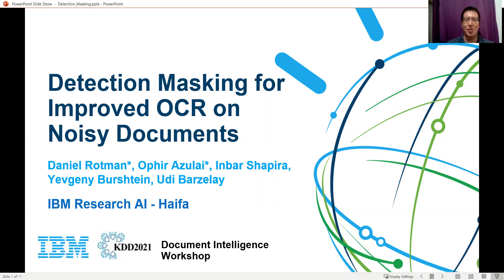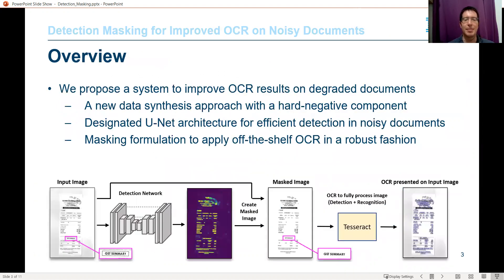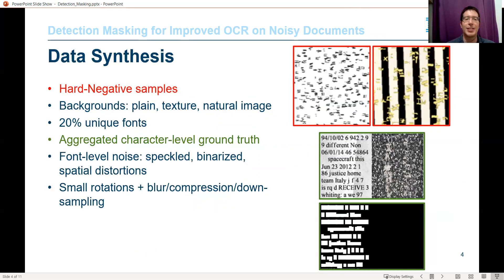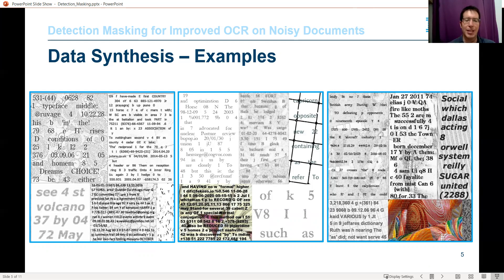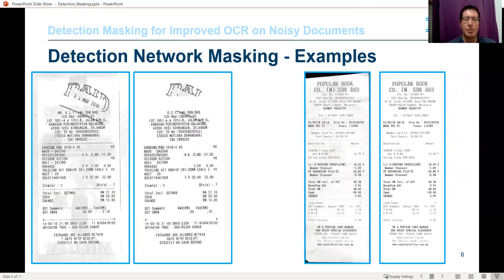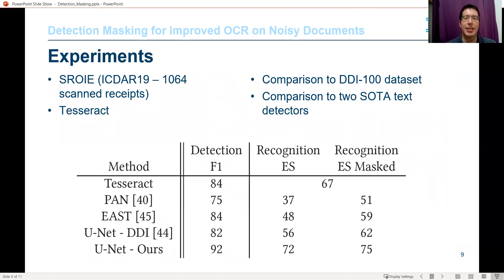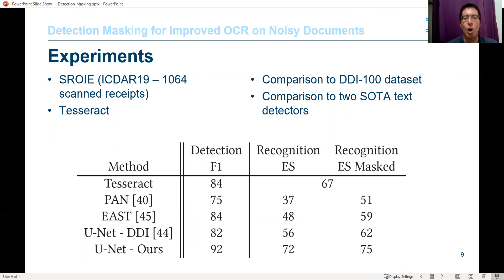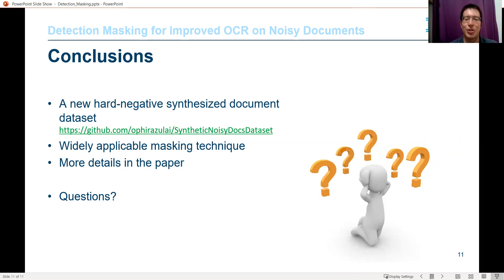[Session1] Detection Masking for Improved OCR on Noisy Documents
Optical Character Recognition (OCR), the task of extracting textual information from scanned documents is a vital and broadly used technology for digitizing and indexing physical documents.
Existing technologies perform well for clean documents, but when the document is visually degraded, or when there are non-textual elements, OCR quality can be greatly impacted, specifically due to erroneous detections.
In this paper we present an improved detection network with a masking system to improve the quality of OCR performed on documents.
By filtering non-textual elements from the image we can utilize document-level OCR to incorporate contextual information to improve OCR results.
We perform a unified evaluation on a publicly available dataset demonstrating the usefulness and broad applicability of our method.
Additionally, we present and make publicly available our synthetic dataset with a unique hard-negative component specifically tuned to improve detection results, and evaluate the benefits that can be gained from its usage.